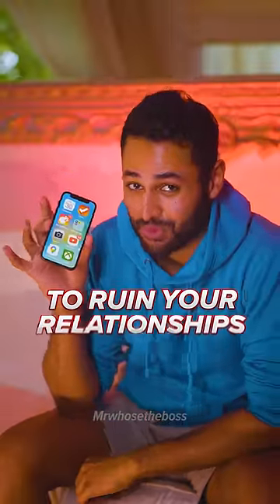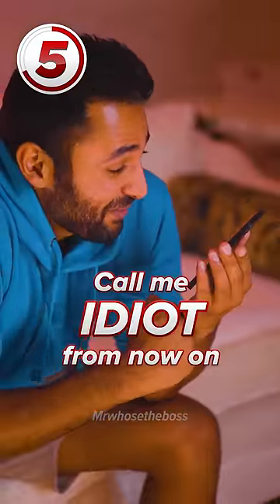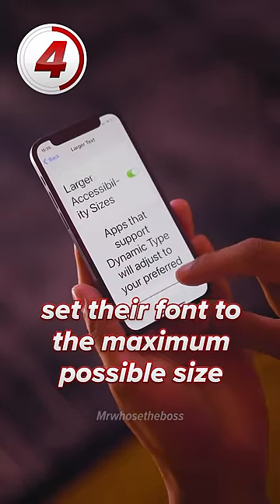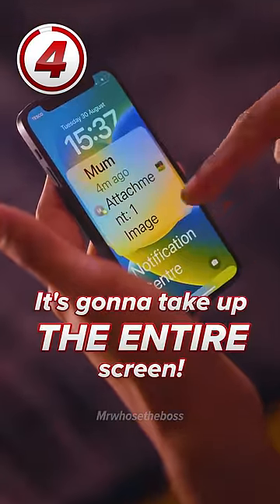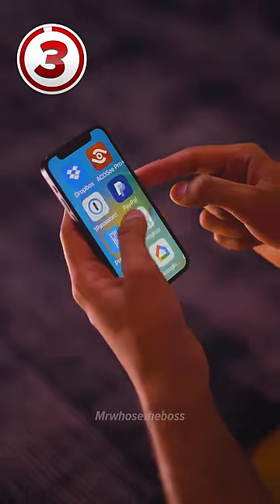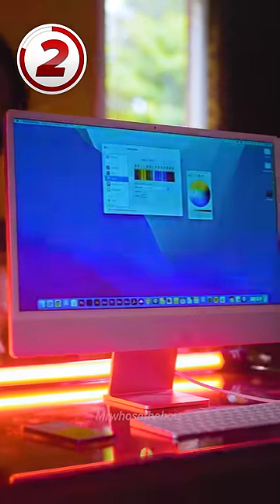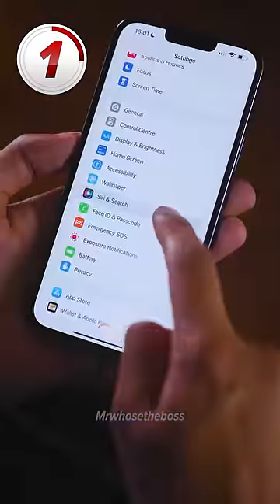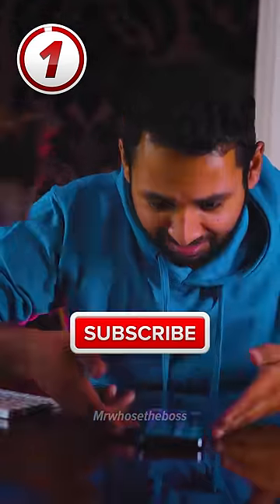5 Sneakiest Tech Pranks EVER 😈